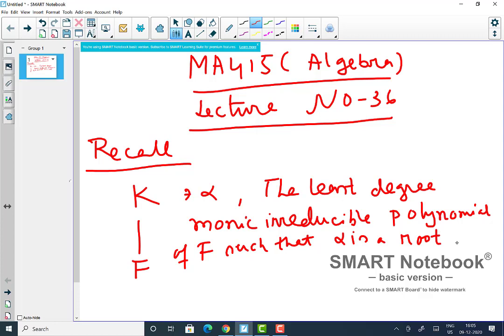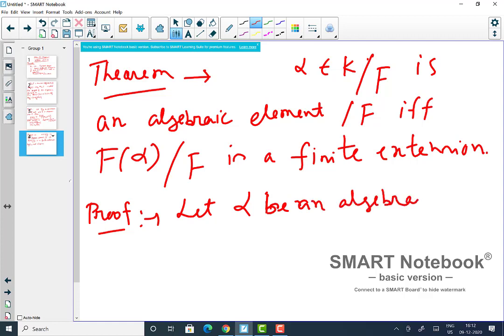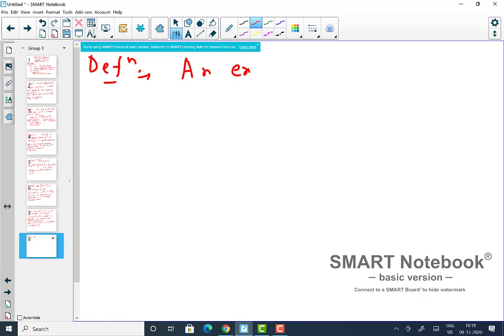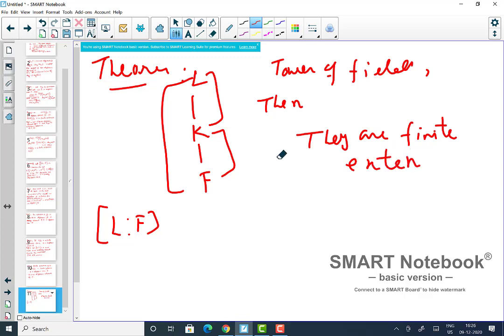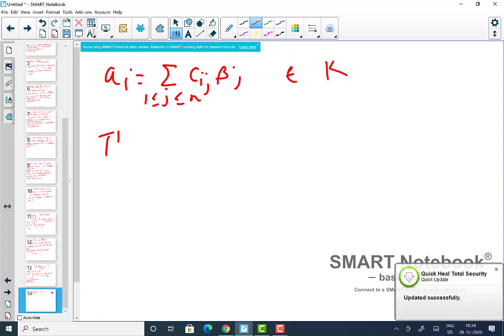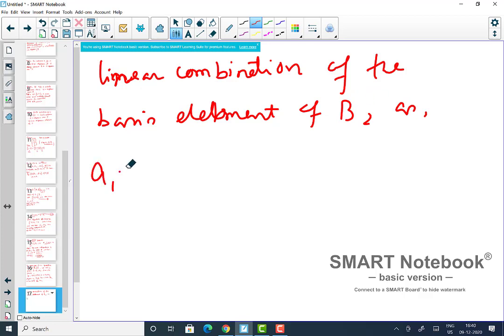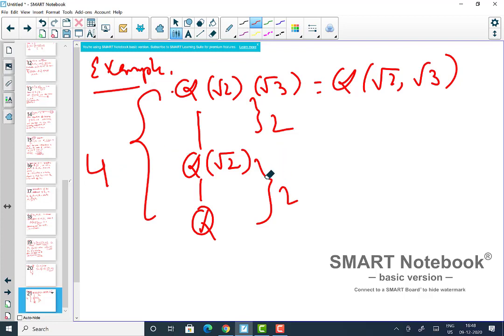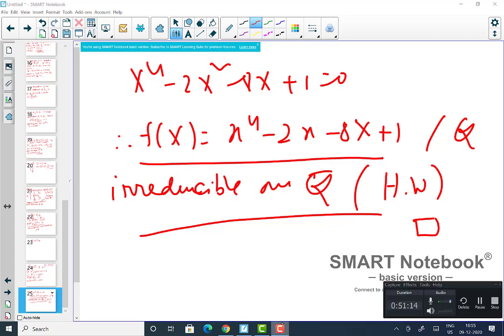MA415, Lecture No 36 (Field Theory 4.0) by Tapas Chatterjee, IIT Ropar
This is the 36th lecture for the course MA415, Algebra. In today's lesson, we will study further properties of field extensions.  Please write down your questions in comment section so that I can answer those as soon as possible.